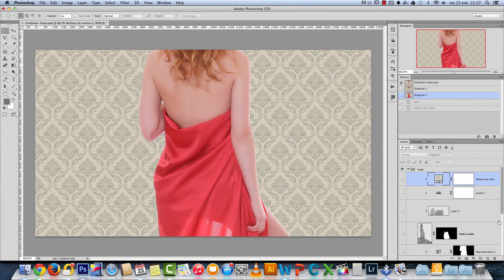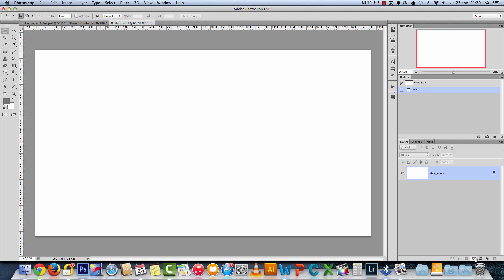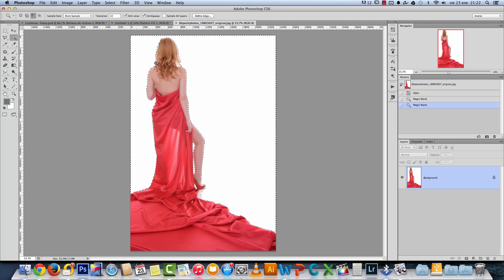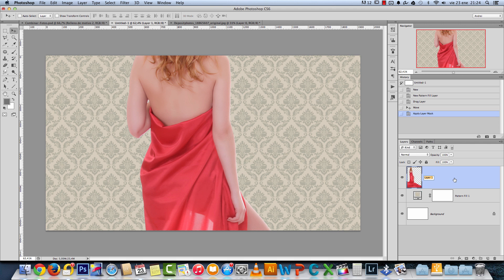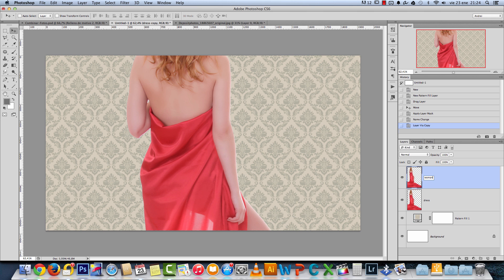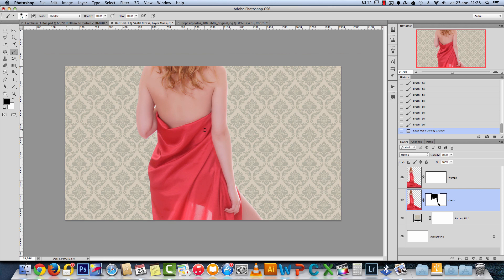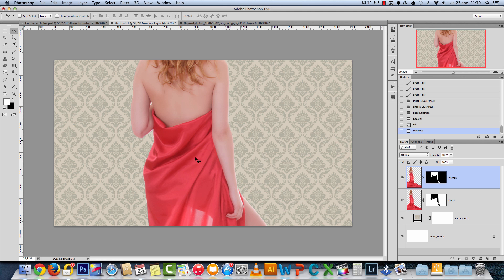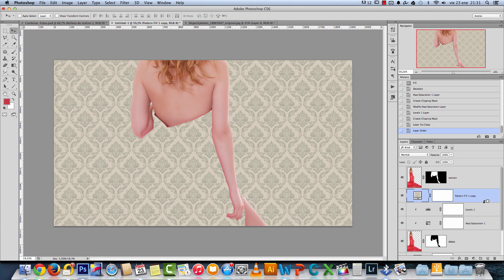Mix images - Creative Photoshop Blending Tutorial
So, in this tutorial we will mix images in Photoshop in a creative manner. For this blending tutorial we will use layer masks and of course, blend modes so you need to know the basics of these otherwise you may will find this tutorial hard to follow. I will show you how yo fuse the dress of a woman with the background as if she would be melting into the background.